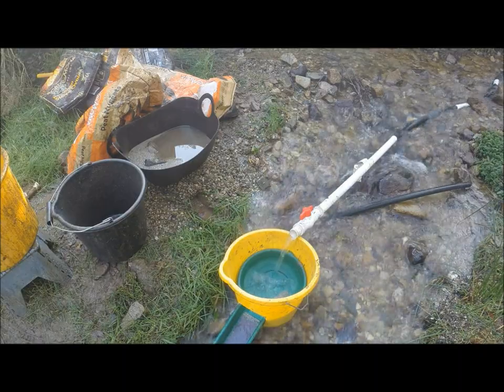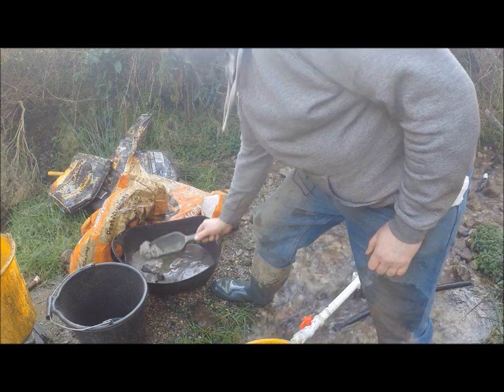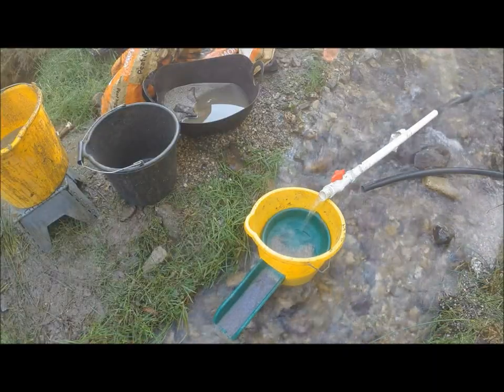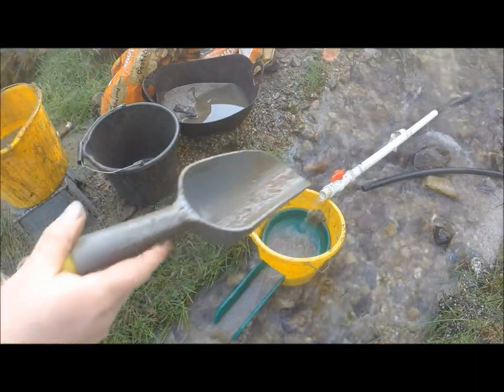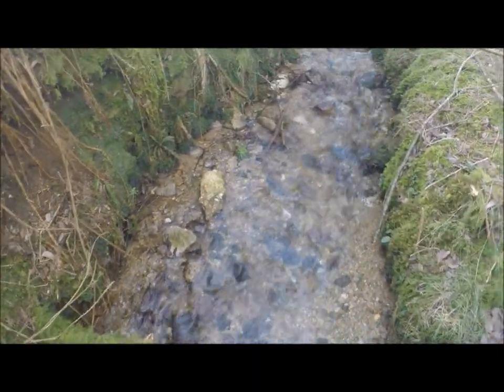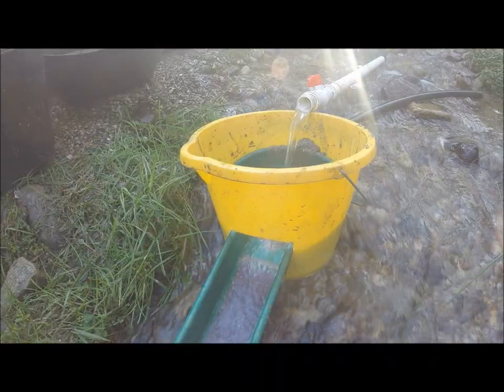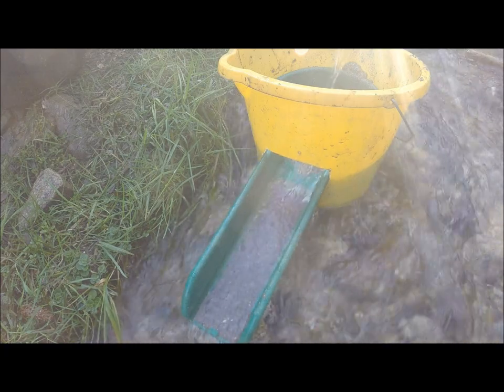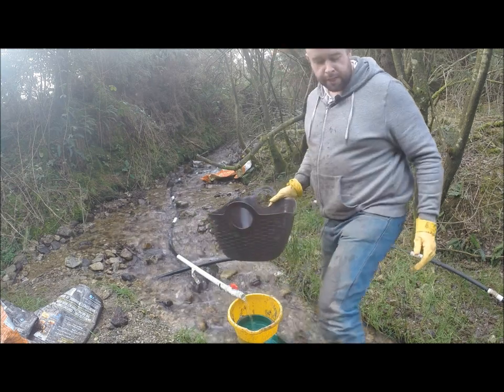Finding gold with Dream mat in Banjo Pan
Looking for gold in clay using the Banjo Pan as a sluicebox
Dug a huge hole in the clay in search of gold
Banjo Pan contains Dream mat

Spent 2 days at the most beautiful, peaceful place on earth.
Day-1 Dug a 3 foot deep hole in clay to get to gold grey clay layer where the gold should be located.  Filled 8 coal bags with 1/2" screened material and left the bags off to the side of the river.
Day-2 Setup hose to feed banjo pan and then spent the rest of the day running material.
Watch the video until the end to see the gold clean out

All filmed on GoPro Hero 3+ Full HD